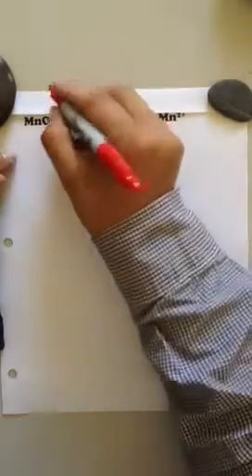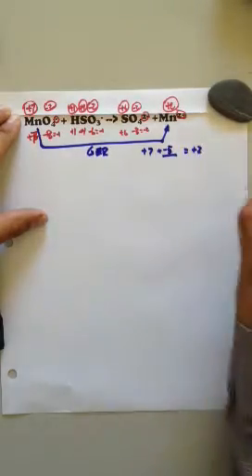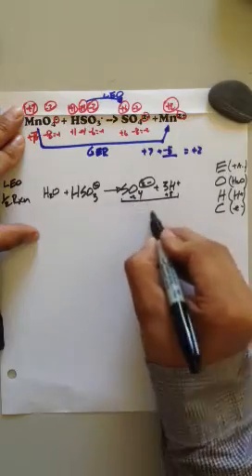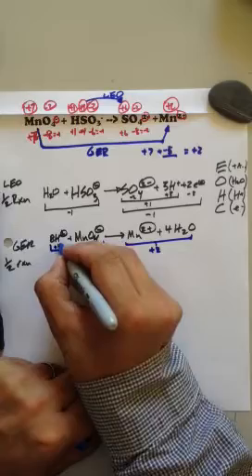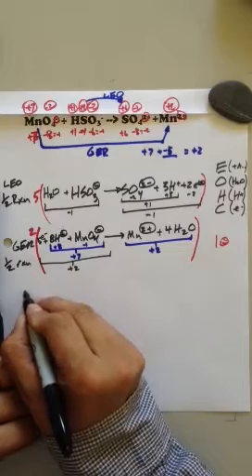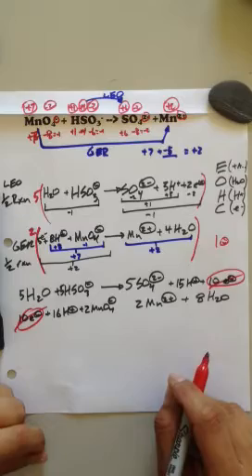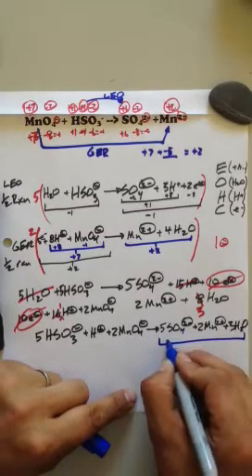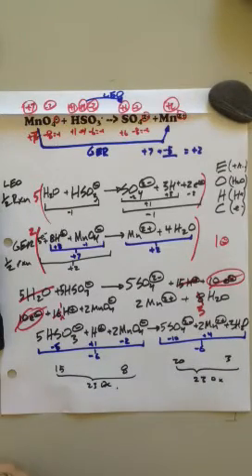redox practice problem #4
balance a redox equation in acid